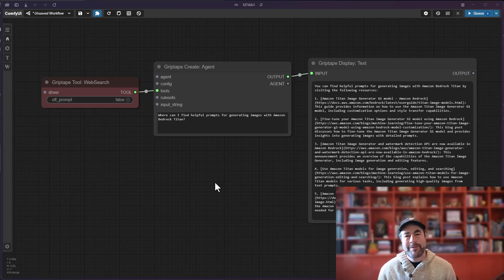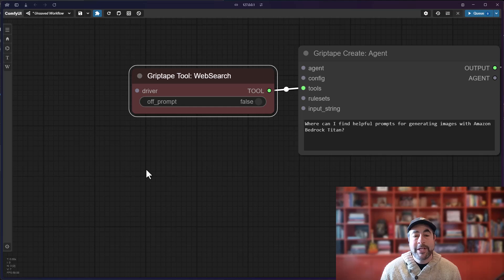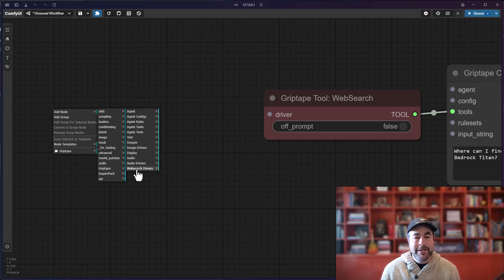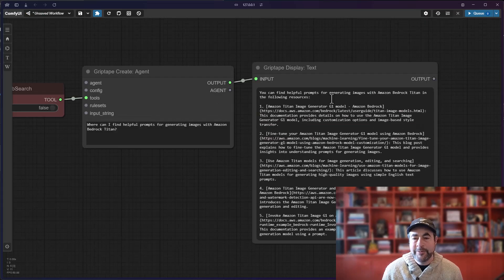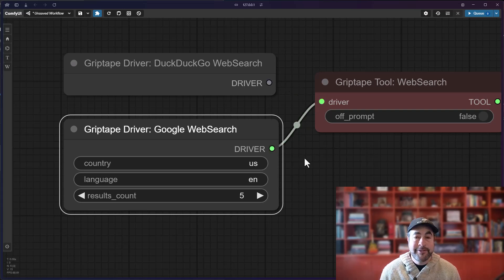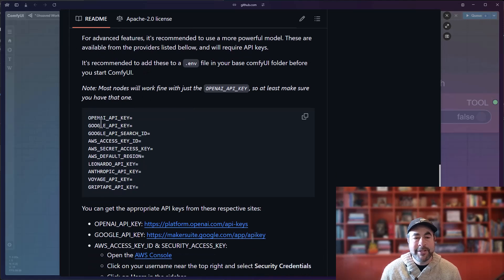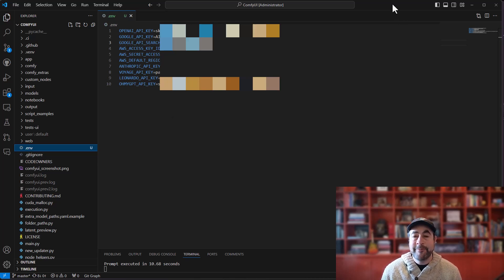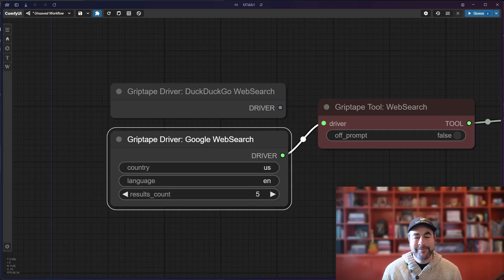WebSearch Node Now Allows for Driver Functionality in Griptape Nodes for ComfyUI: Part 17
Griptape Nodes for ComfyUI

The WebSearch node now allows for Drivers, so you can choose between DuckDuckGo and Google Search API.

The DuckDuckGo driver doesn't require an API key, but if you'd like to use Google you will need to add some environment  variables: GOOGLE_API_KEY and  GOOGLE_API_SEARCH_ID.